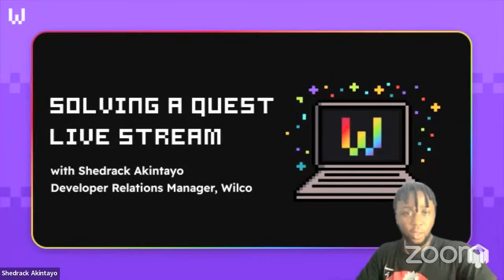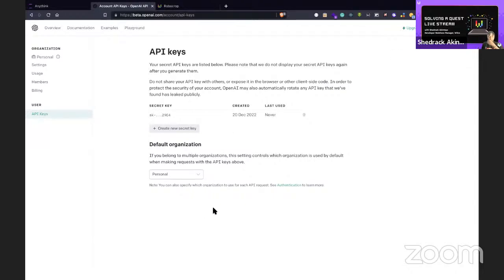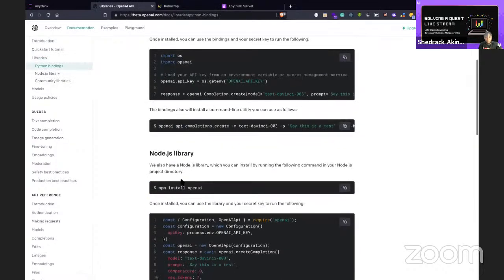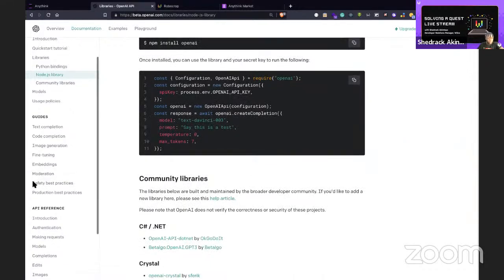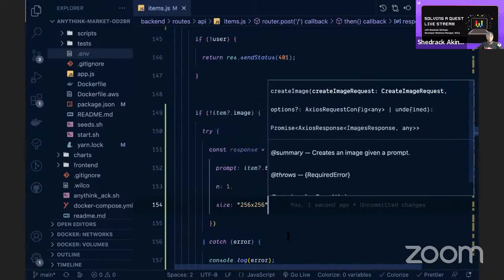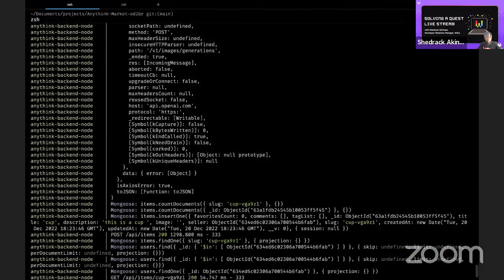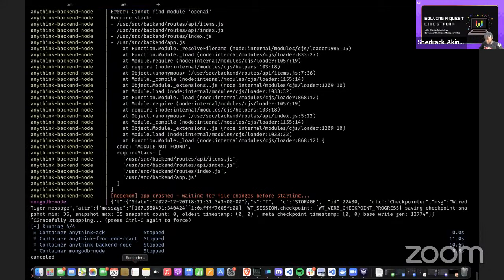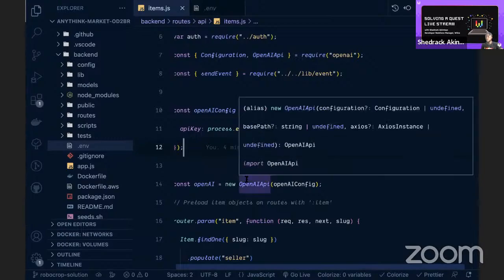Live Stream - Solving the Robocrop Quest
In this Livestream, Shedrack Akintayo, our Developer Relations Manager will be solving our new Robocrop Quest. Join us!